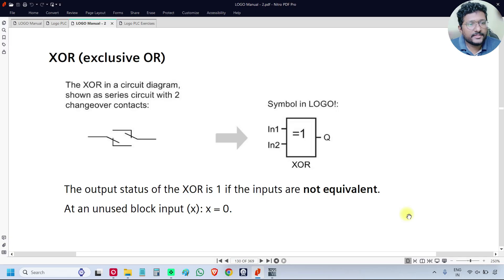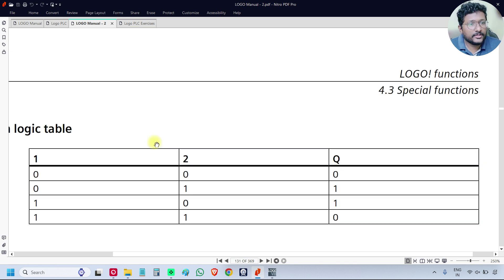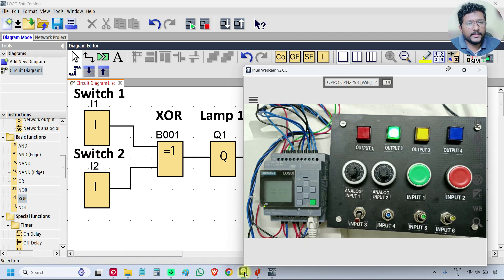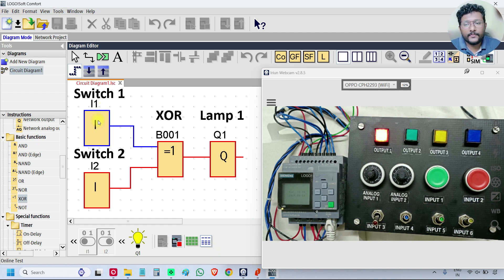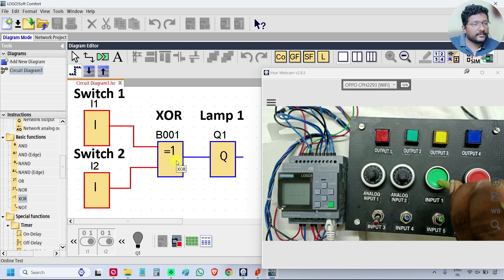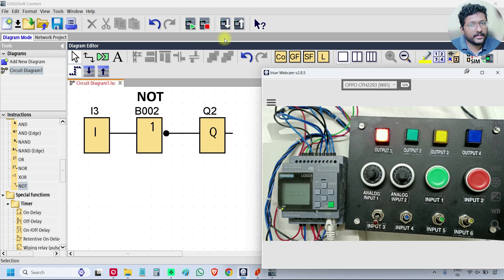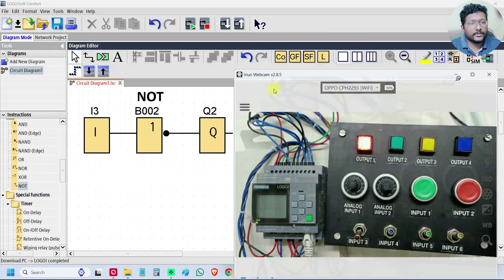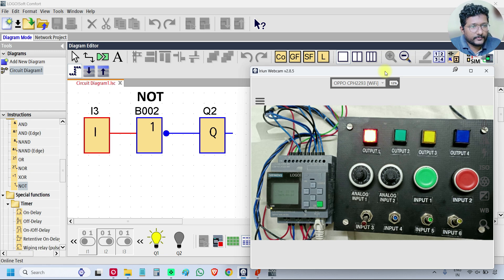PLC FBD Programming Basics: XOR and NOT Logic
Watch our video to learn the basics of PLC FBD programming and learn XOR and NOT logic with real-hardware.